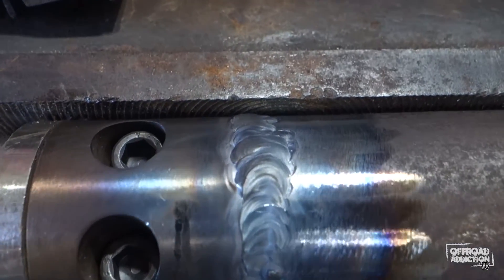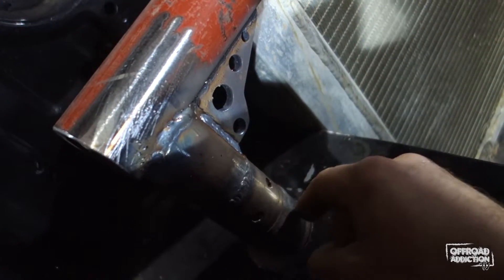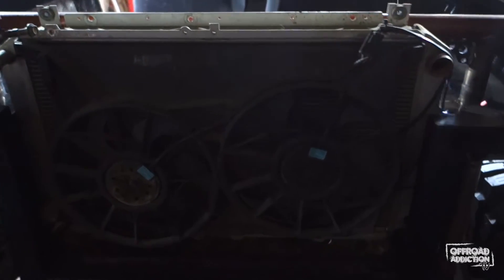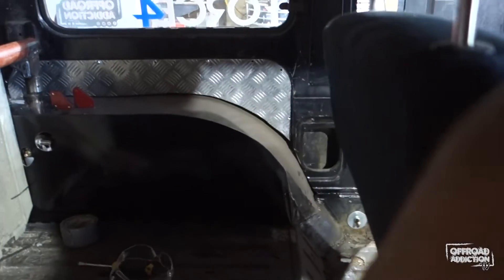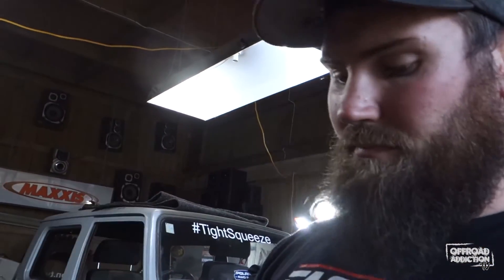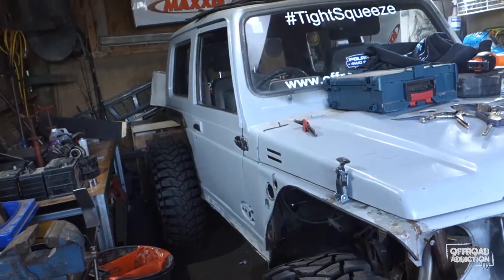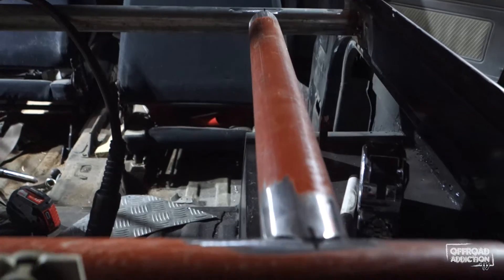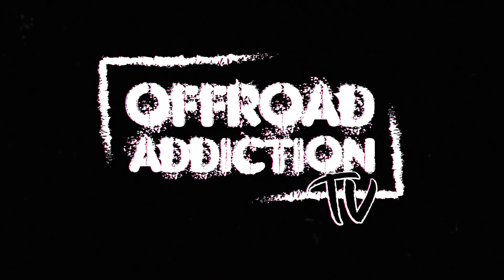Ep14 - Radiator Support Mount & Harness Bar - Suzuki Samurai SJ413 Build - Project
Distracted in the shed again... should be doing something else but decided to get ahead of myself and do some fabrication for the radiator support and harness bar.

We work hard to only surround ourselves with quality brands from around the world, check out the awesome companies below: